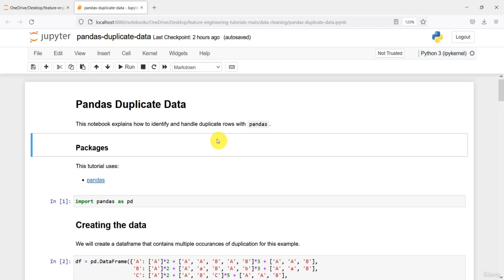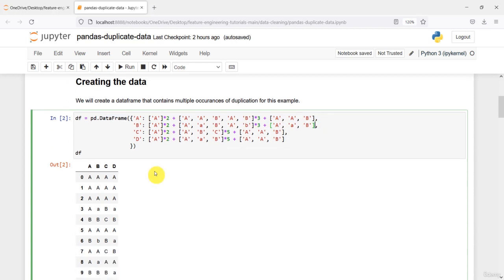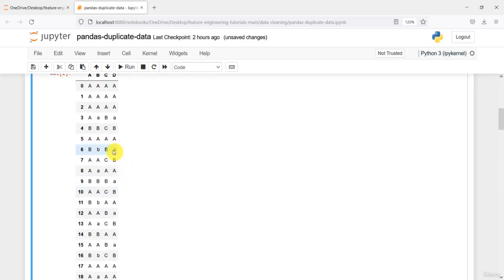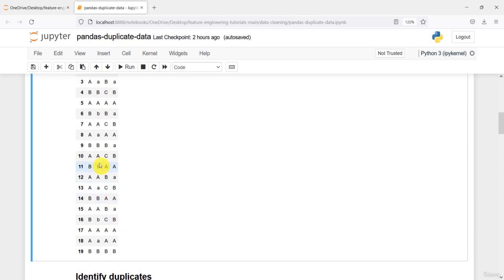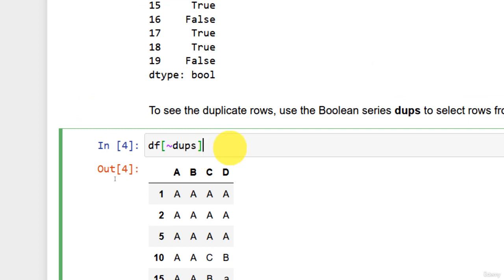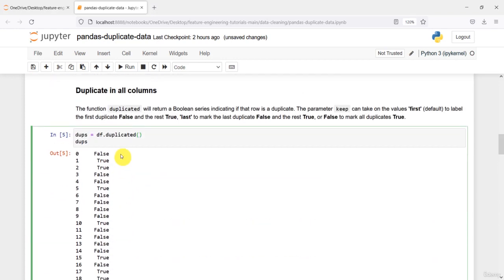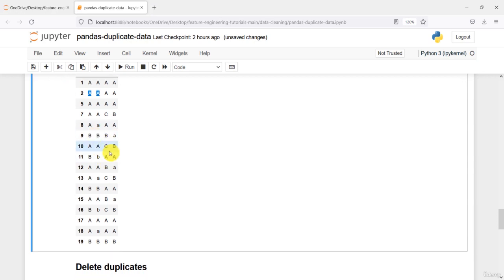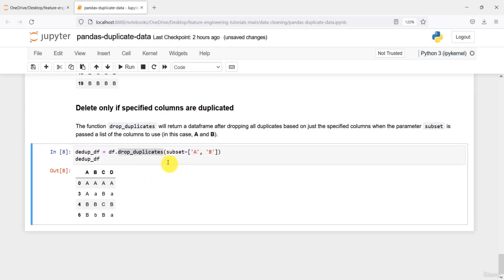25. Remove Duplicate data